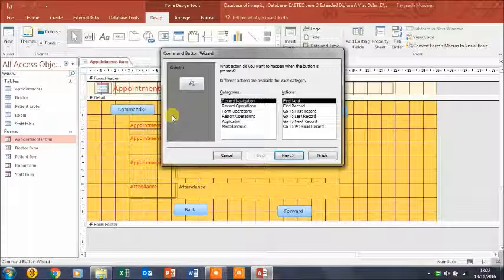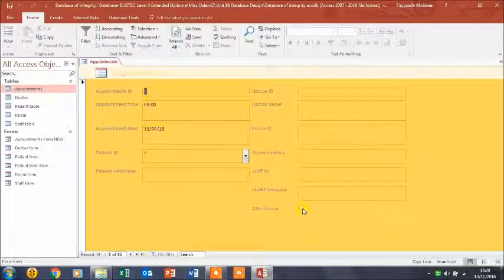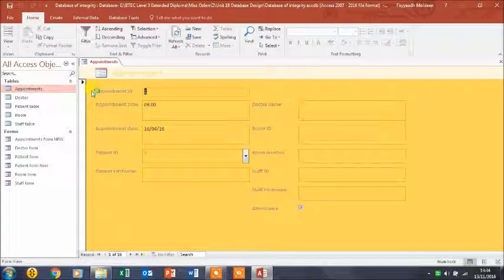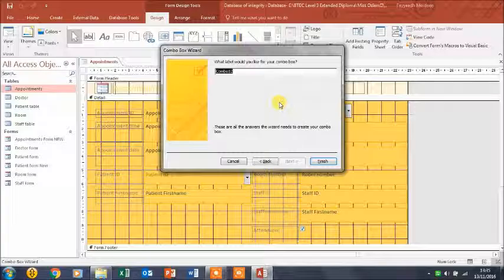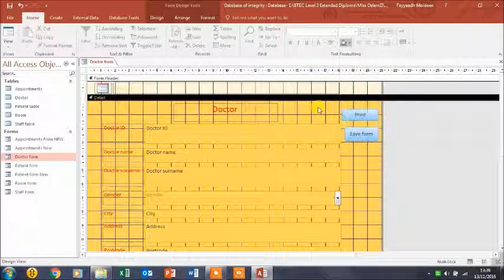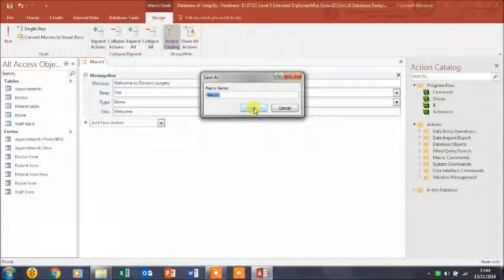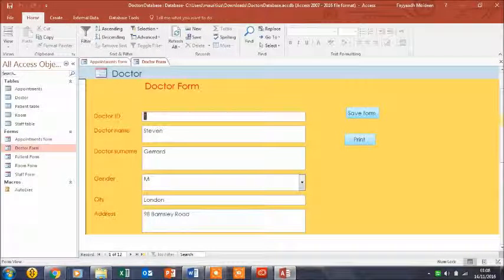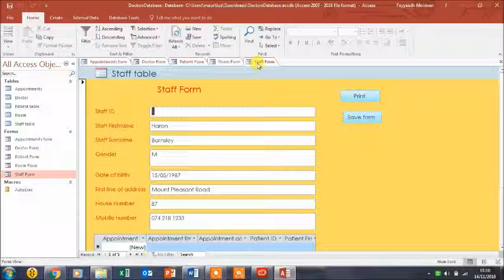My second tutorial video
For my assignment unit 18